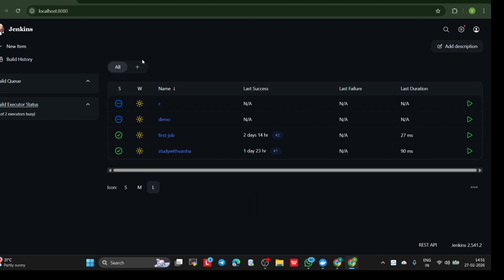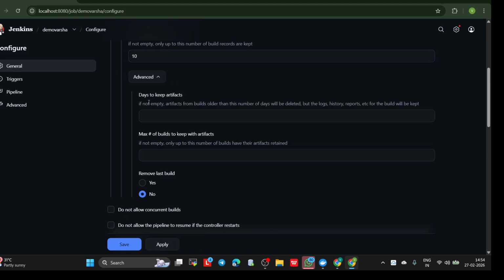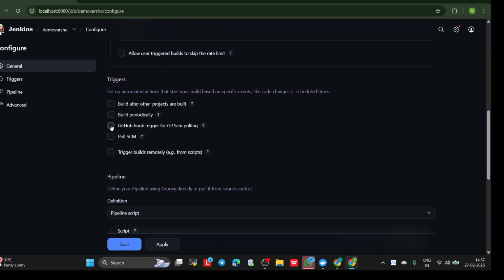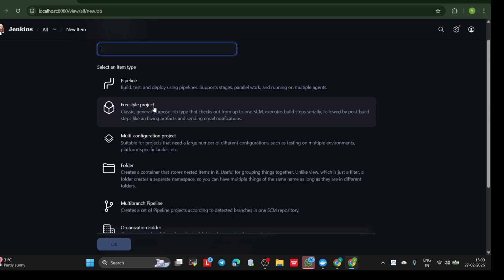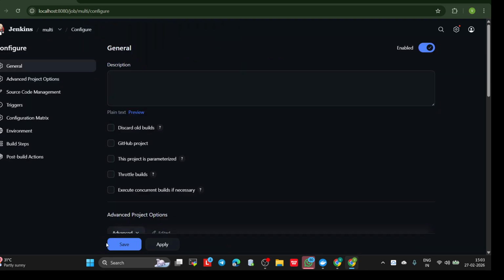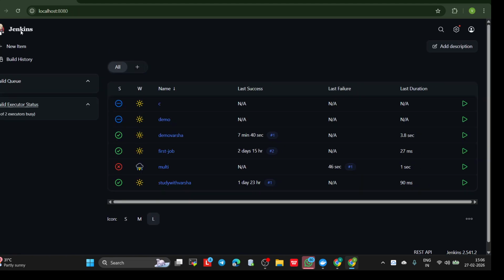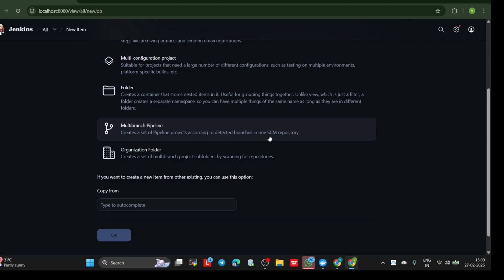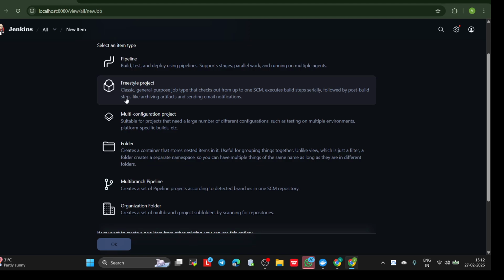Jenkins Pipeline vs Freestyle vs Matrix | Complete DevOps Guide with Examples | DAY 4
Are you preparing for a DevOps interview or trying to master Jenkins for real-world projects?

In this video, I explain all major Jenkins Job Types with clear explanations and real-world company examples:

✅ Pipeline
✅ Freestyle Project
✅ Multi-Configuration (Matrix) Project
✅ Folder
✅ Multibranch Pipeline
✅ Organization Folder

You’ll learn:

Difference between Pipeline and Freestyle

Why Multibranch is industry standard today

When to use Matrix jobs

How Organization Folder helps large companies

Real DevOps example (Docker, ECR, EKS deployment)

Which job type is best for AWS DevOps Engineers

This video is perfect for:

DevOps Engineers (0–5 years experience)

AWS DevOps interview preparation

Jenkins beginners and intermediate learners

Kubernetes & CI/CD professionals

If you're working on Docker, Kubernetes, AWS, EKS, Terraform or preparing for interviews — this video will help you understand Jenkins deeply with practical clarity.